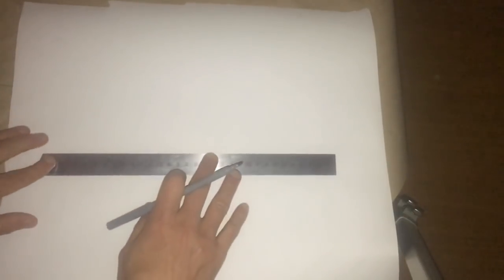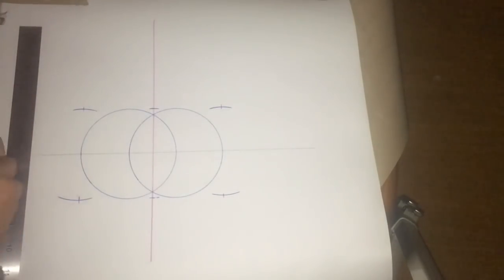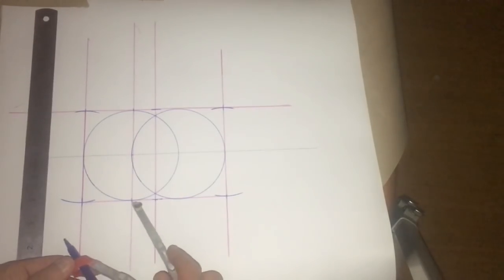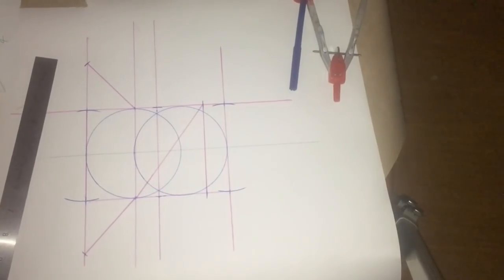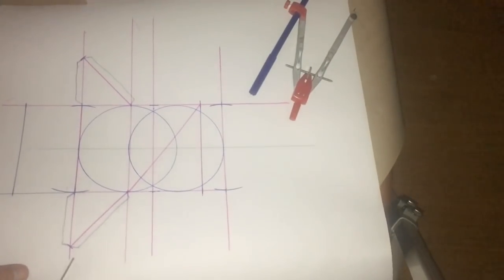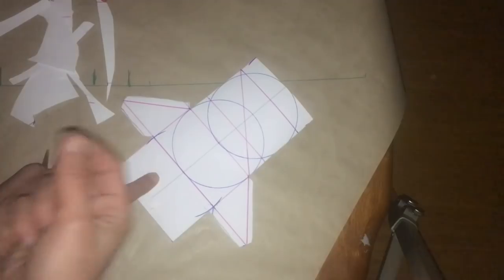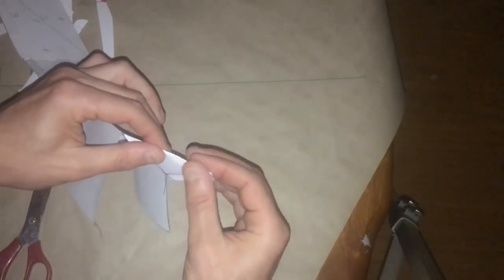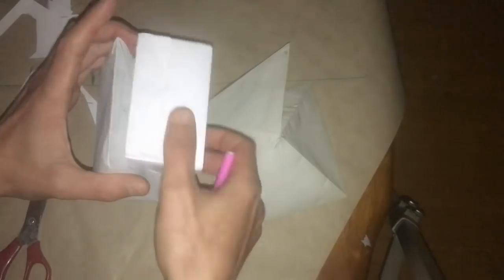King's Chamber Model How to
With Compass and Straight edge from the Vesica, how to make a model of the King's Upper Chamber.

How to draw a 2D pyramid section and how to make a 3D model with compass & straight edge.